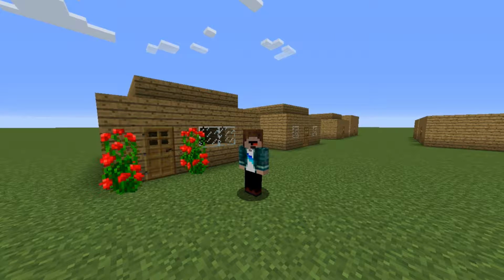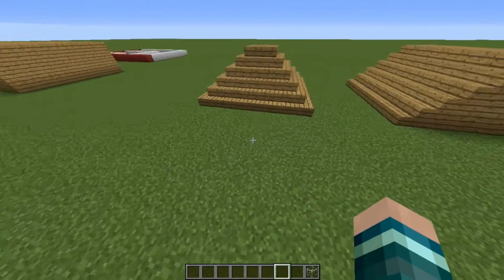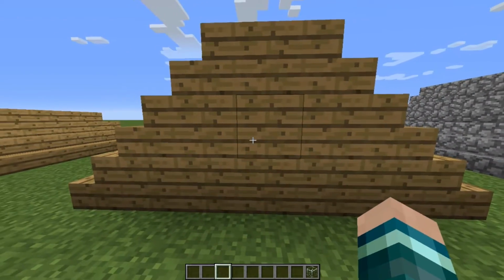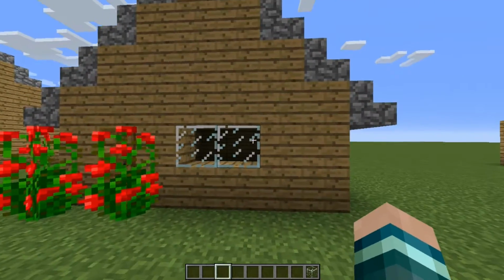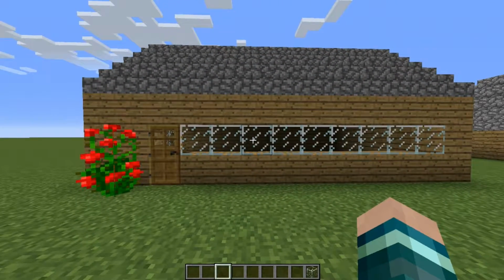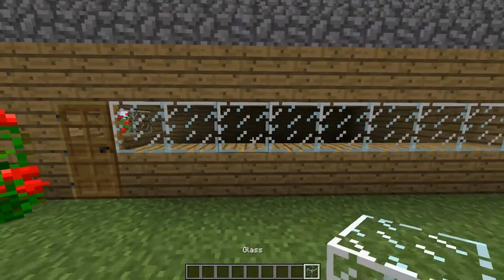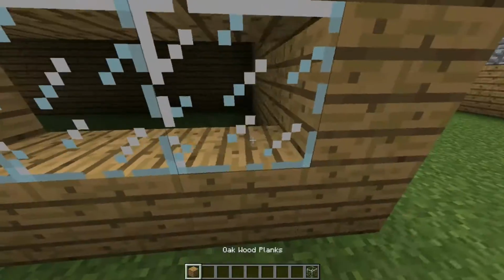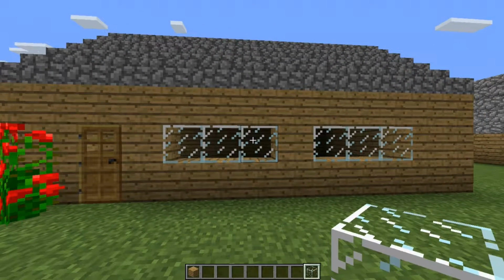Softslayer Building Theory 2 - Roofs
Roof Roof!  Basic roof design.